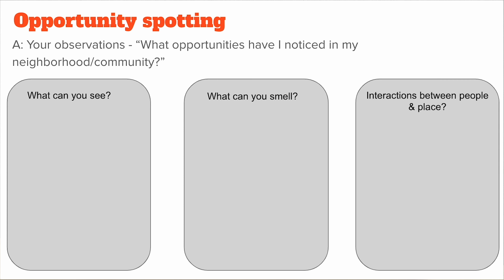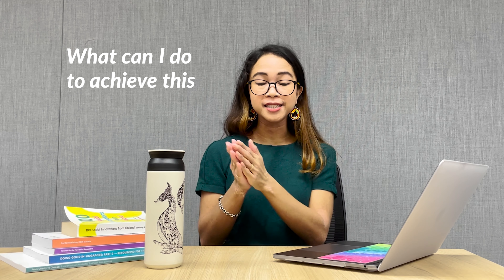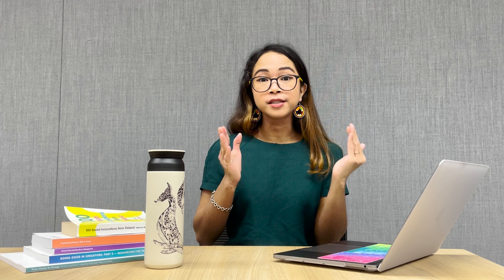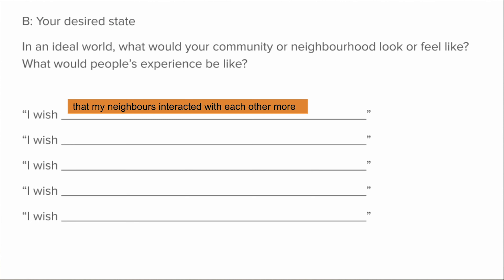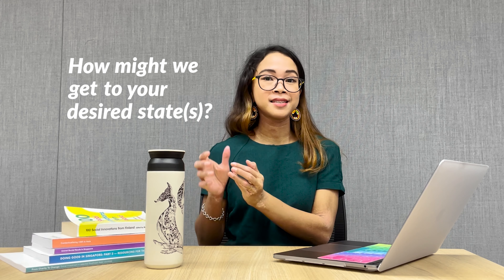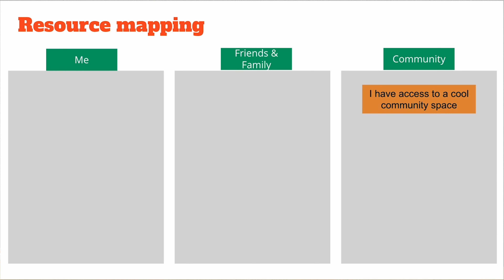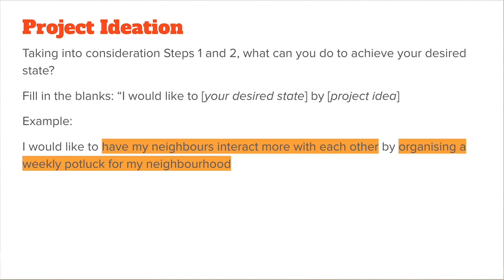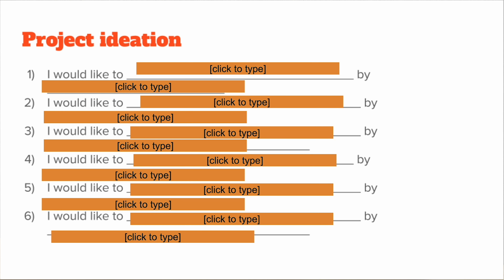30DayChallengeForChange EP8: Ideating (Part 1 of 2)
Learn how to put your responses to the previous worksheets together and come up with ideas!

Be sure to catch the rest of this 2-part series on Ideating before completing mini challenge 5! Share your Changemaking Journal and check out others'